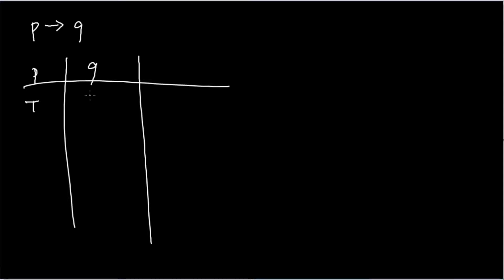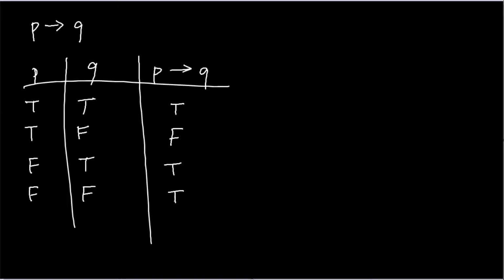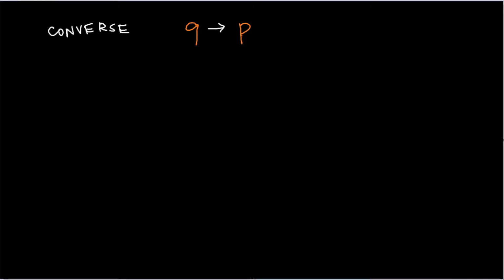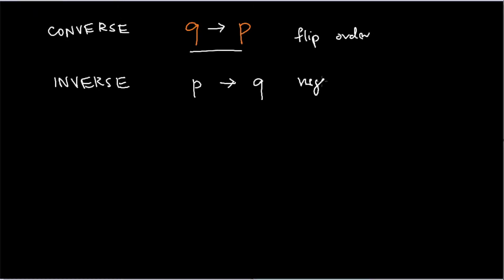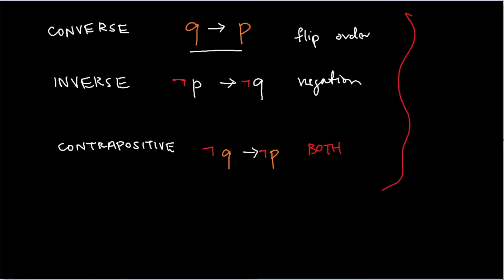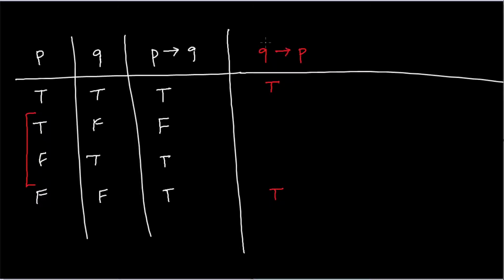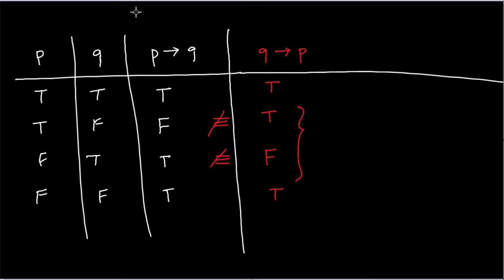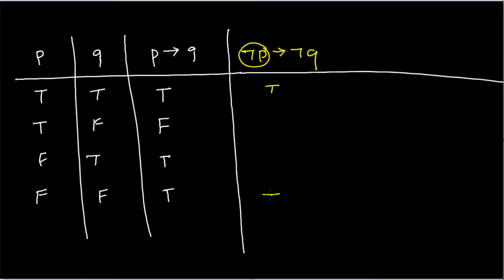Inverse, Converse, and Contrapositive Logical Equivalence | Fundamentals of Classical Computers